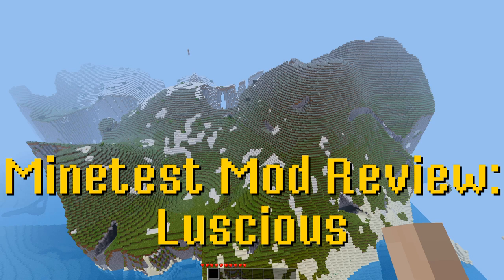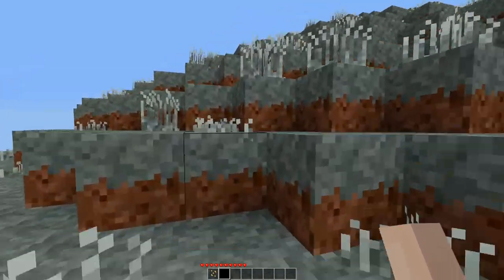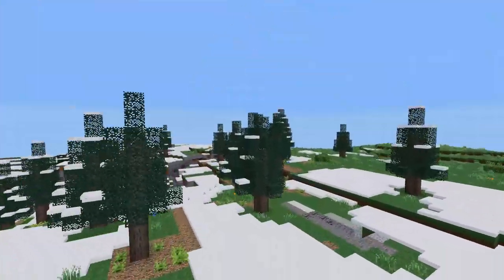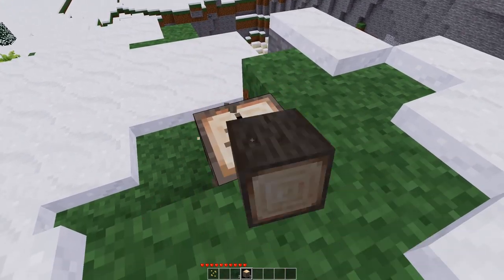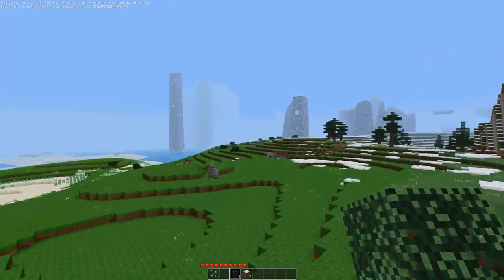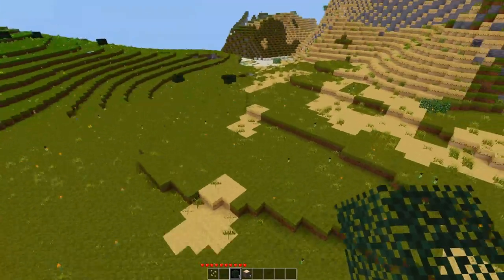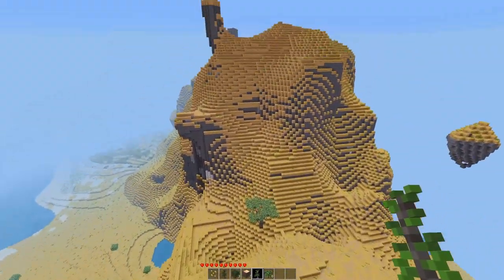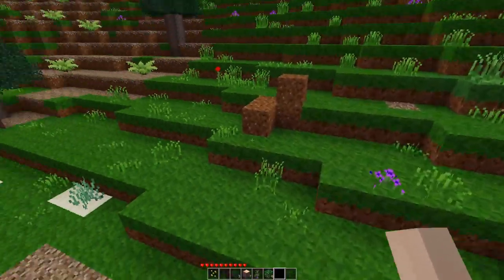Minetest Mod Review: Luscious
This mod utilizes hardware coloring to add gradients to your landscapes. Both the grass and leaves will get gradients applied to them, resulting in pretty transitions as you travel to different temperature and humidity areas.